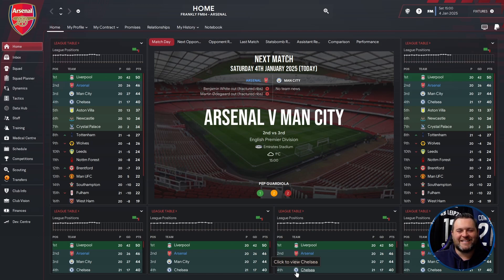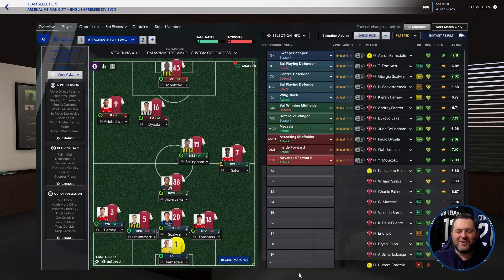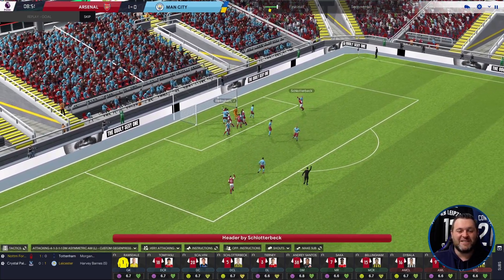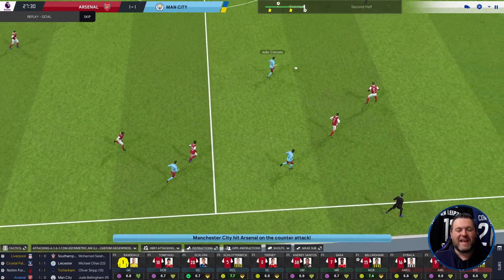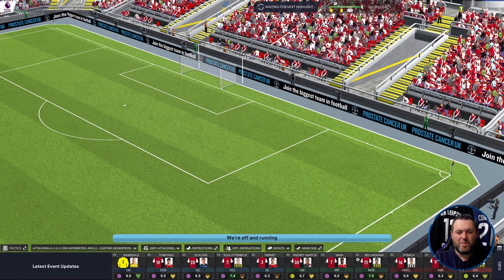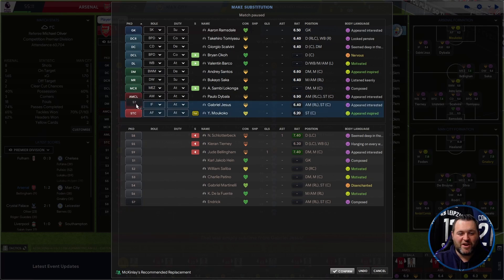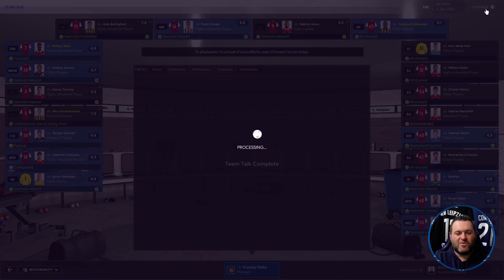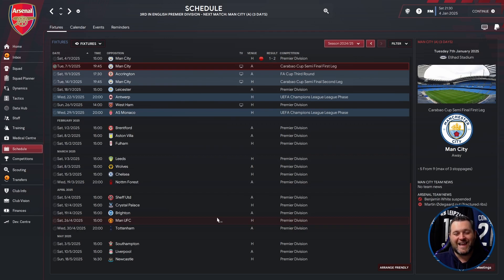FM23 Arsenal Beta Save 10 - Football Manager 2023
Football Manager 2023 Arsenal Beta 10

In todays episode we have the first match episode of the series! We will be facing off against Manchester City in a 2nd vs 3rd in the EPL battle! Can we overcome Erling Haaland and the boys in sky blue?

Well now it is here. Arteta is out, we are in, can we guide Arsenal to glory in the Football Manager 23 Beta?